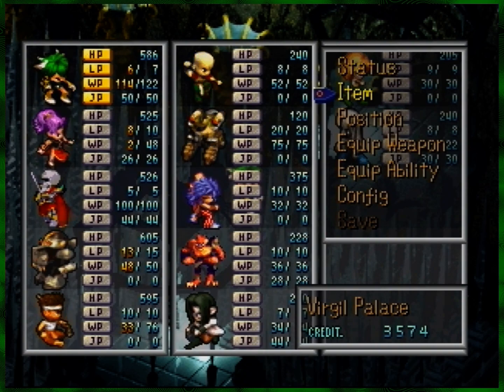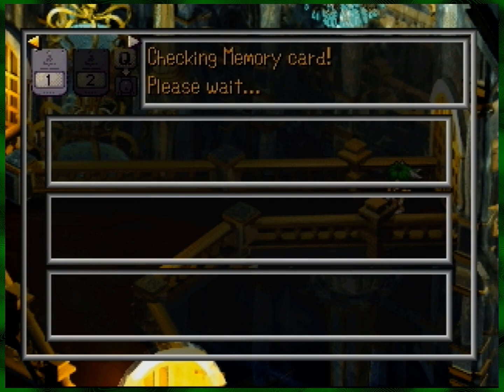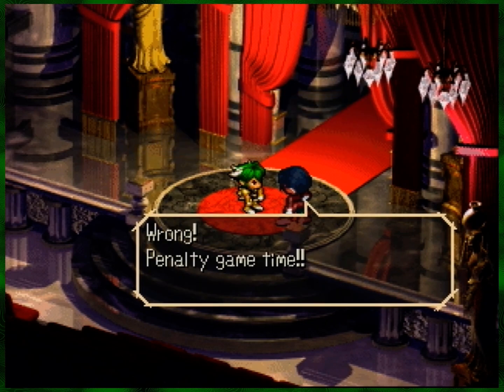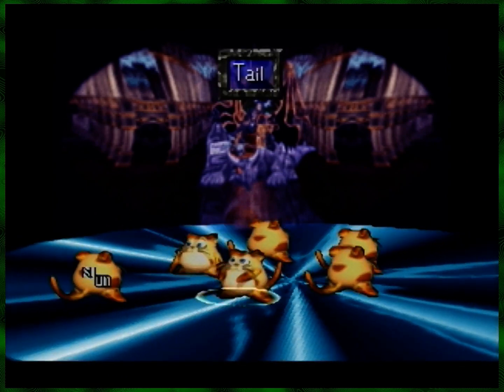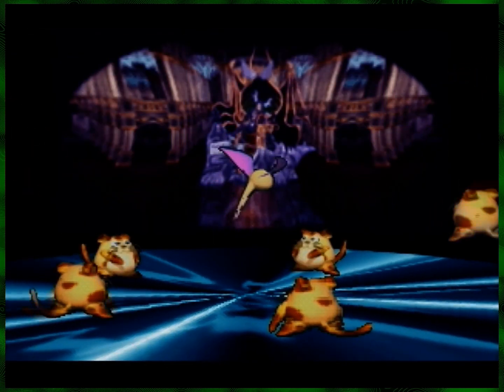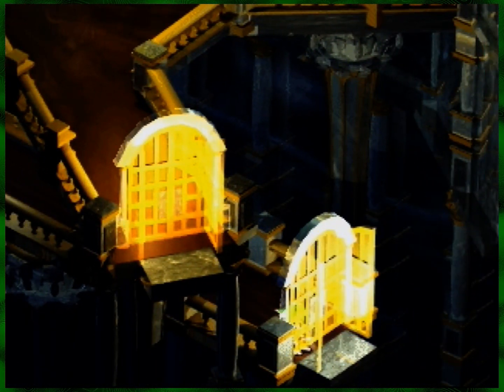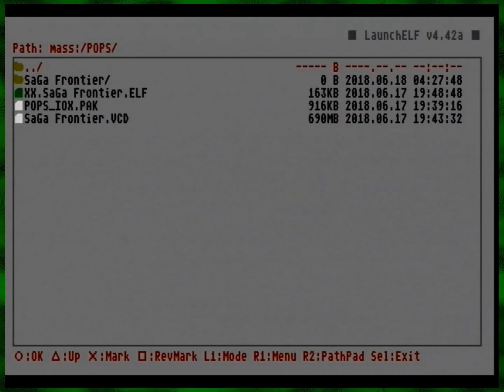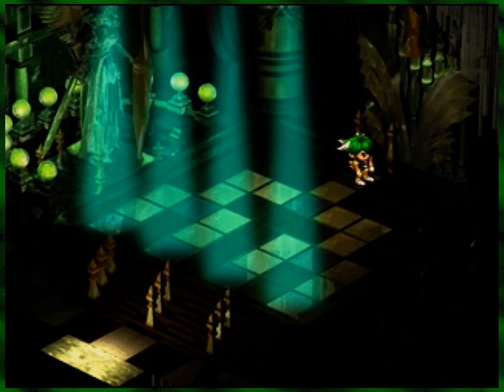Let's Play SaGa Frontier (Riki) Part 17 — WHY DO I ALWAYS BREAK GAMES — Yahweasel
A highly non-linear RPG by Square for the Playstation that has strong nostalgia for me... but is also strong with glitches and confusing scenarios. This time I'm playing Riki, widely acknowledged as the worst route. ... yaaaay?

SaGa Frontier is a role-playing video game developed by Square for the PlayStation and released in Japan on July 11, 1997. The focus shifted from the traditional SaGa style and began to focus on several different character on their own journeys. Nine stories were crafted, but two of them were dropped for being too comedic. The plot of SaGa Frontier takes place in a science fantasy universe called “The Regions”, a group of worlds with varying degrees of culture, unique races, technology, and magic. The game allows the player to follow the exploits of one of seven protagonists, each with his or her own storyline and goal. The game's “Free Scenario System” offers a large amount of non-linear gameplay, allowing the player to freely travel between many of the Regions, interact with other characters, and take part in turn-based combat.